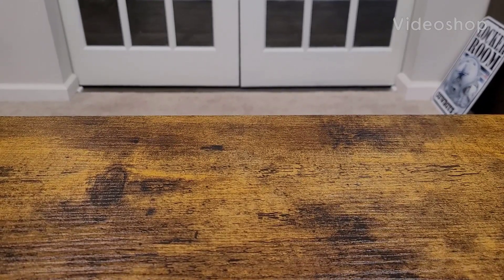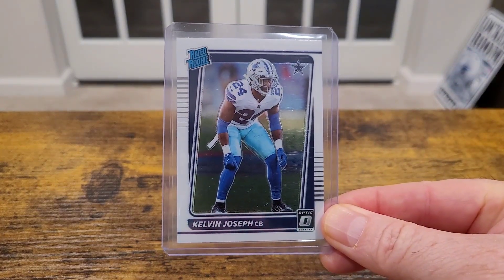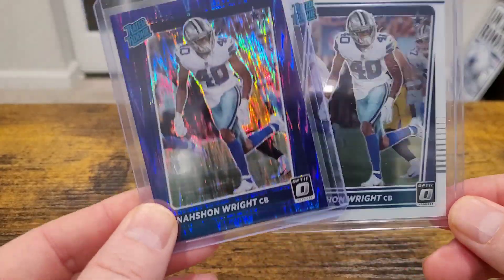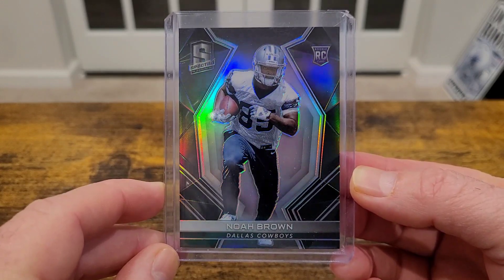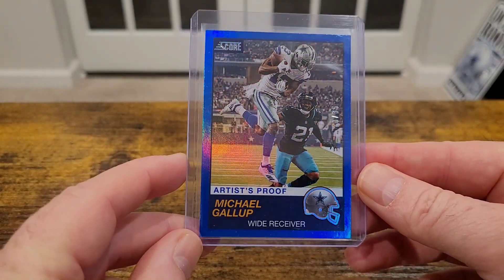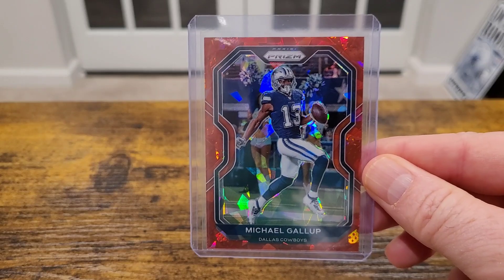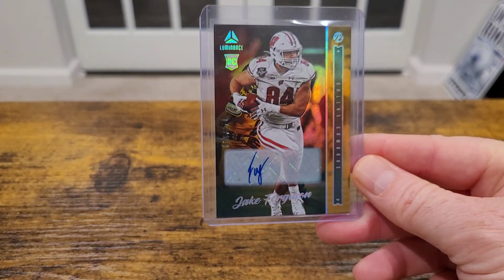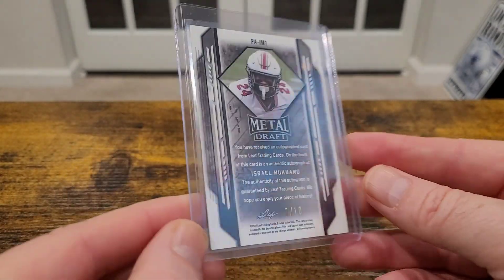Current Cowboys Pickups